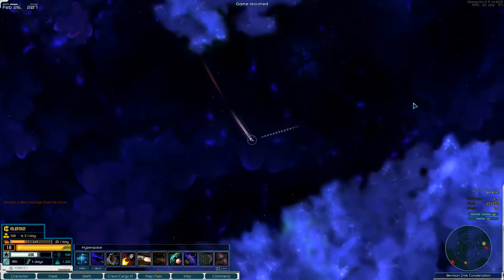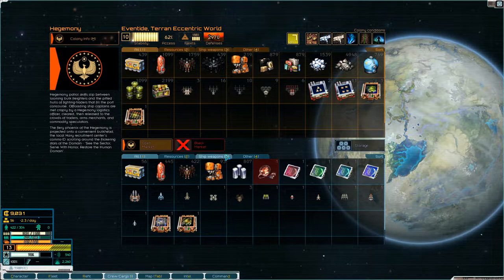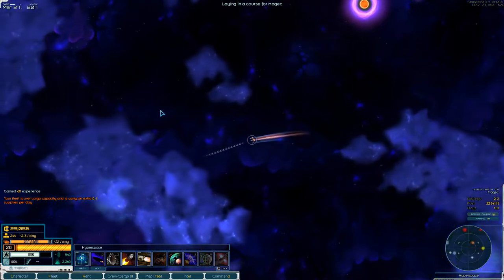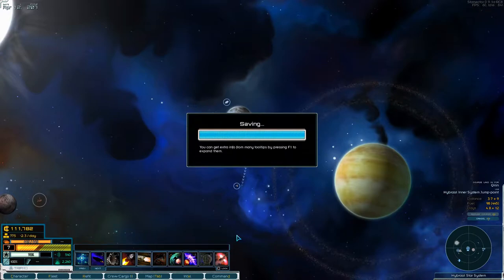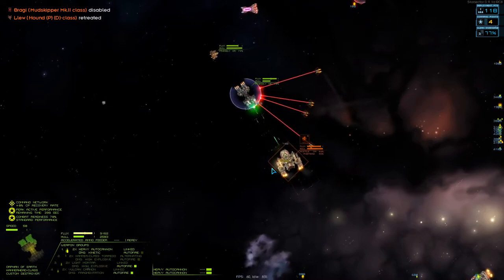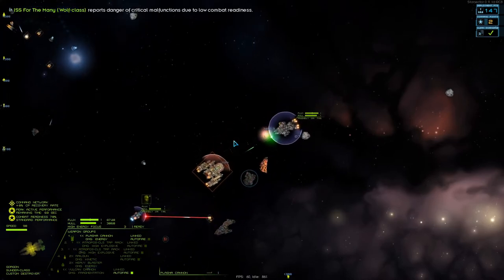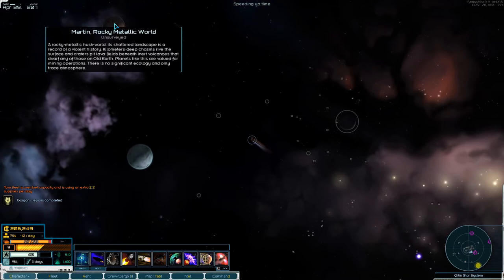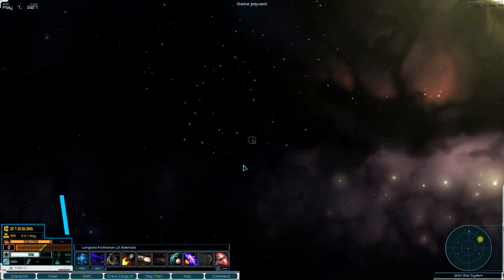Lets Play Starsector Vanilla S1 Ep6 | We Found Our Home